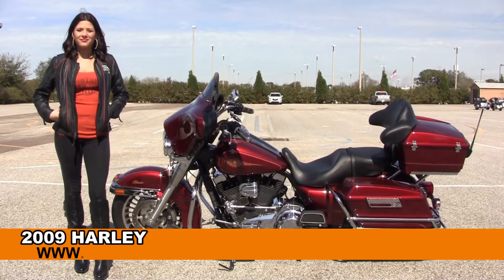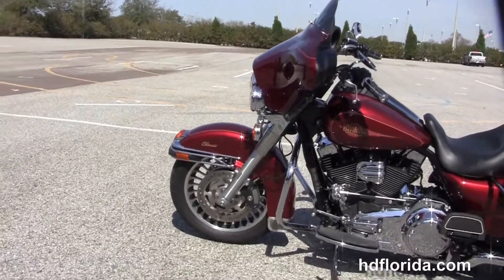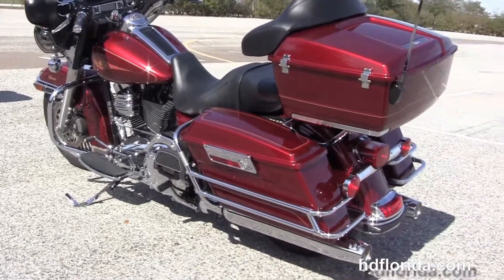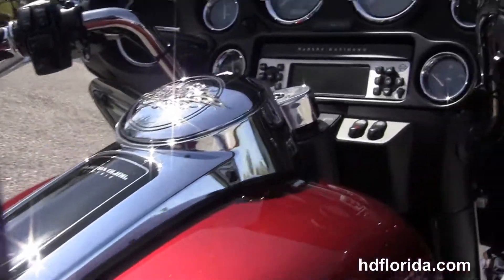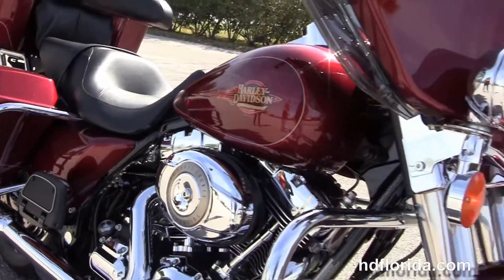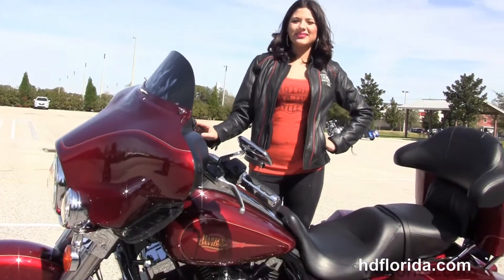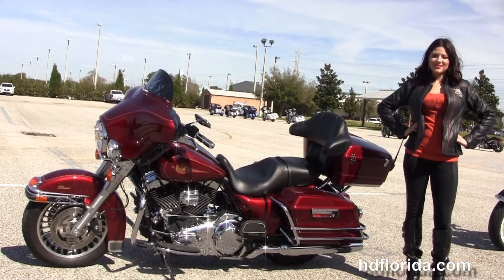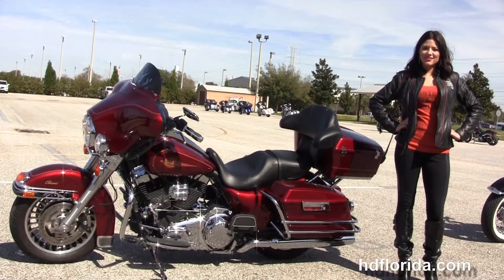Used 2009 Harley Davidson Electra Glide Classic Motorcycles for sale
For more information on Price, Colors, Specs and Reviews

Featuring:Red Hot Sunglow- Upgraded Air Horn, Upgraded Shift linkage, Upgraded Antenna,Upgraded Grips, Upgraded Security (accessories and options total over $2300)

Brandon
Stock#  G15198A